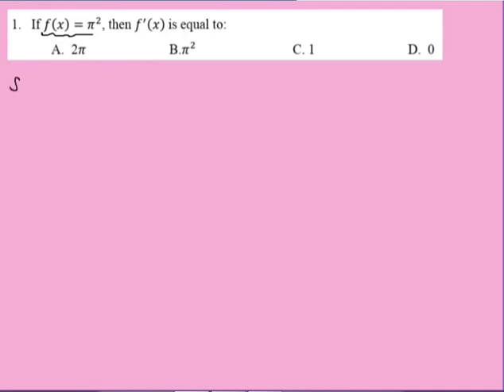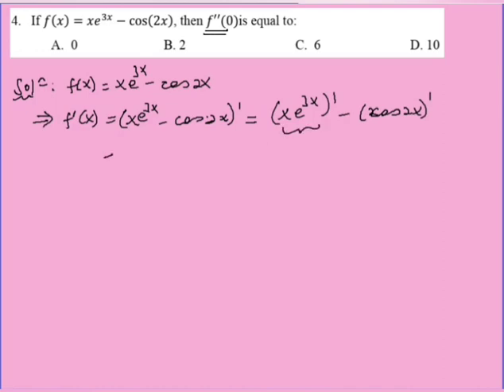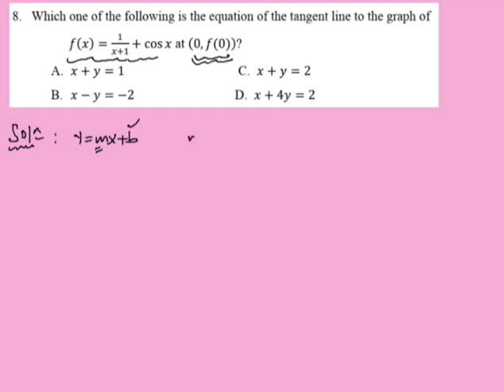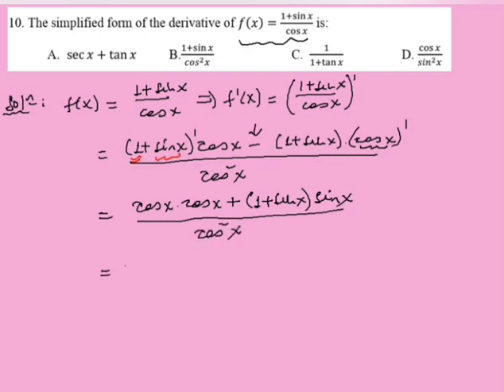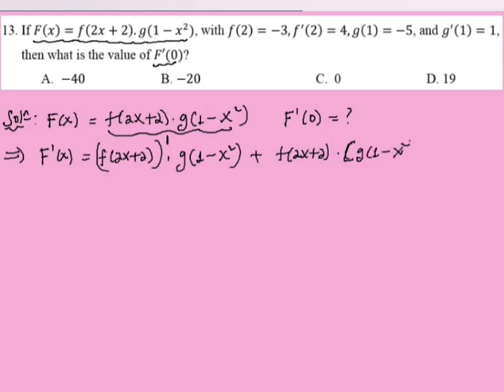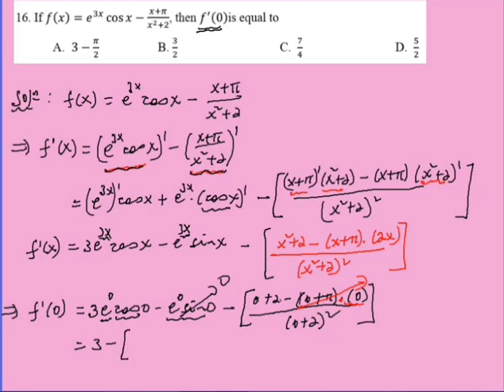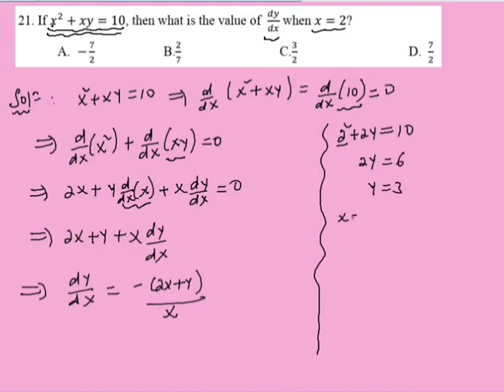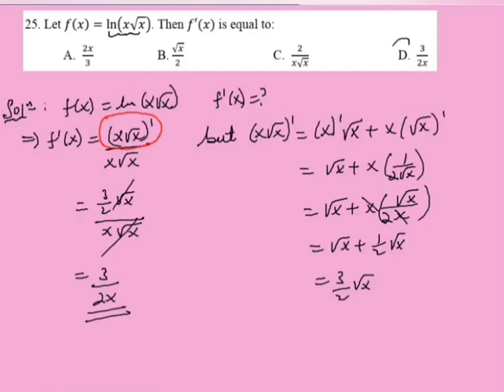Derivatives in 1 hour. Past years National Exam Questions.